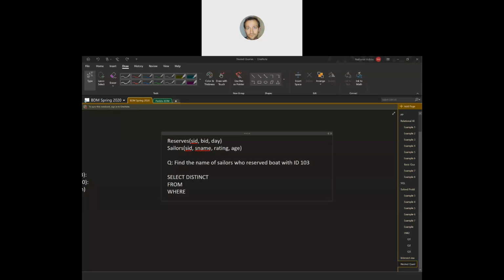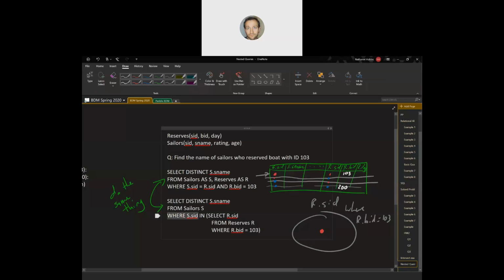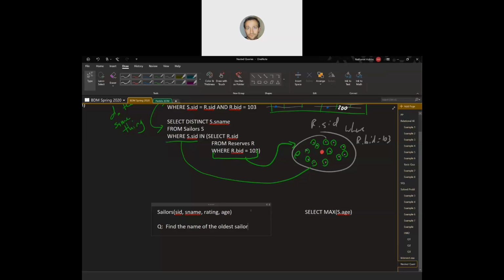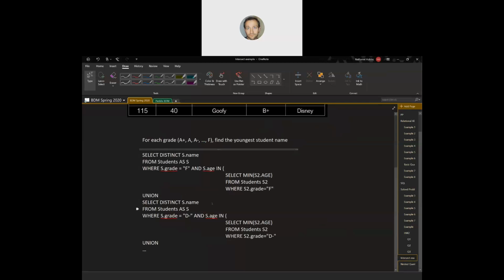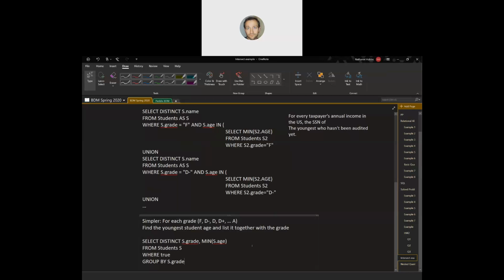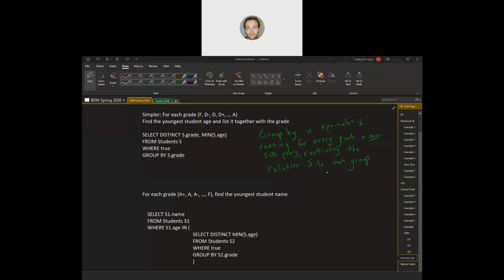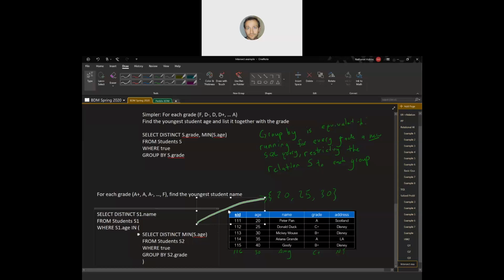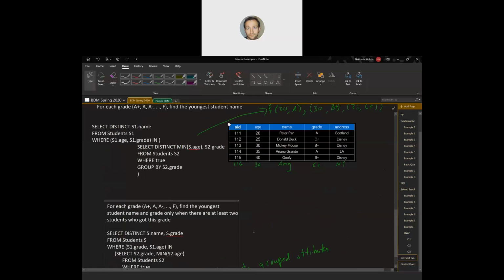SQL 3 (extra, not on final)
We cover nested queries and GROUP BY